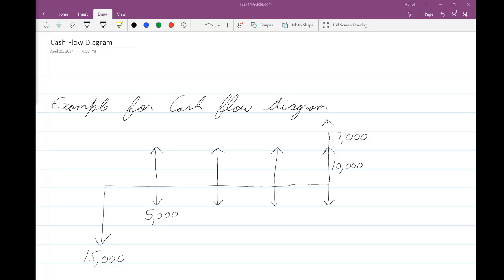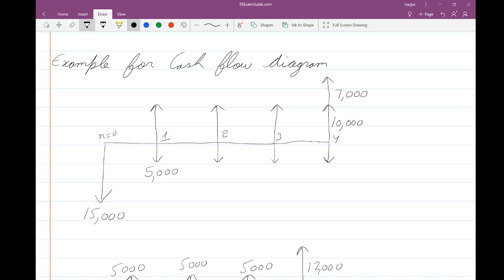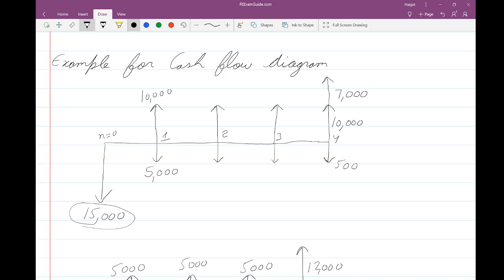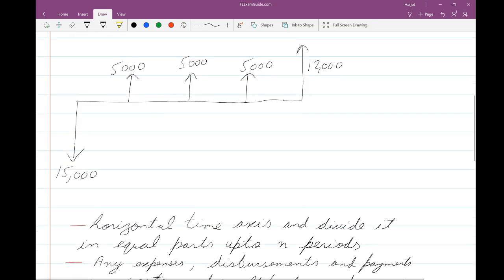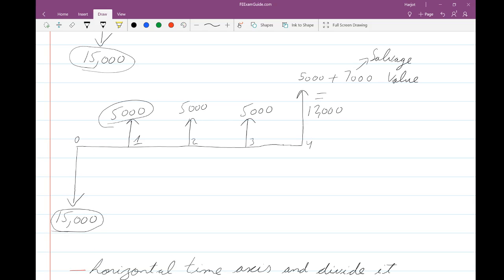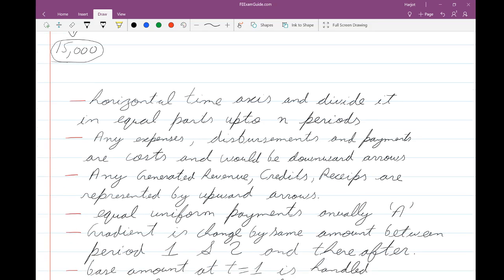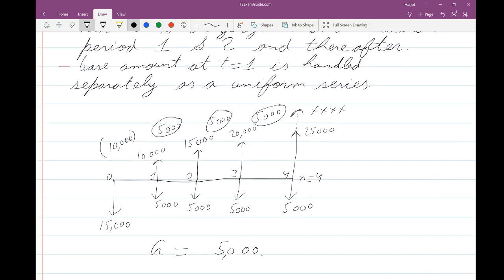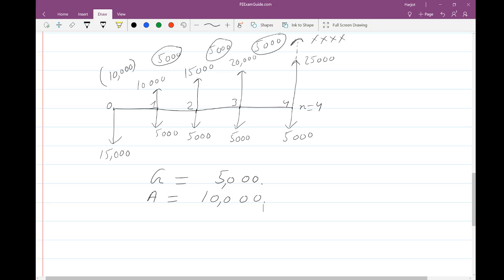Cash Flow Diagram - FE Exam Engineering Economics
In this video, I talk about cash flow diagrams. This is a part of the topic "Engineering Ecoinomics" for the Fundamentals of Engineering Exam conducted by NCEES.